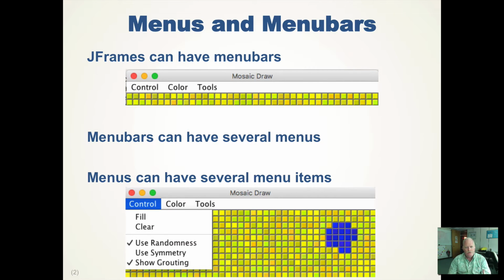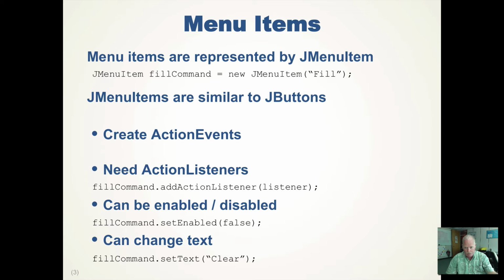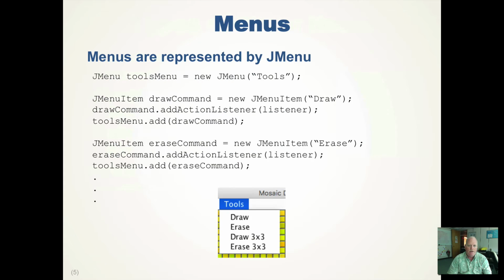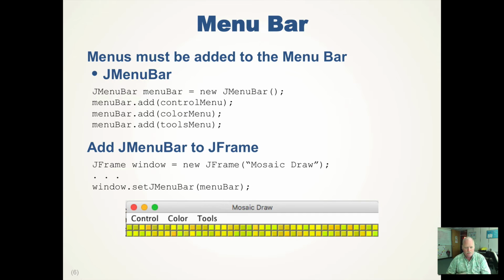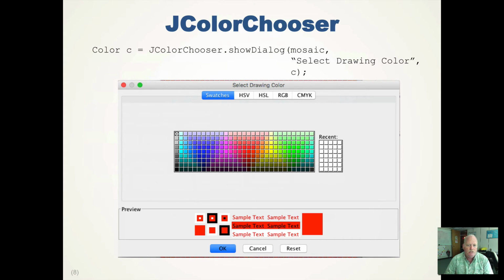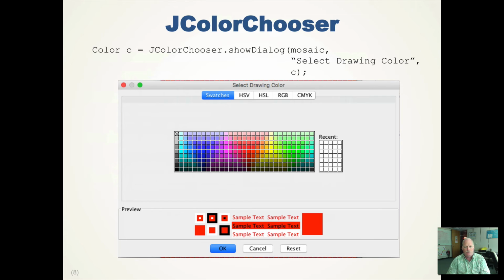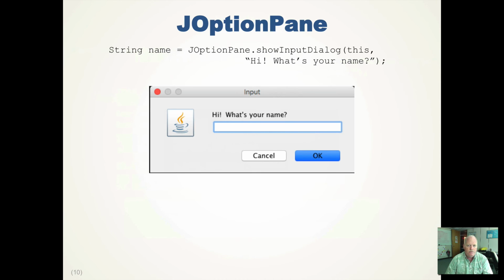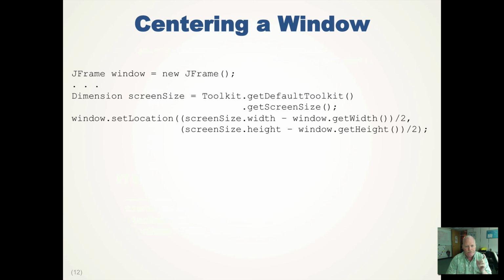Menus and Dialogs